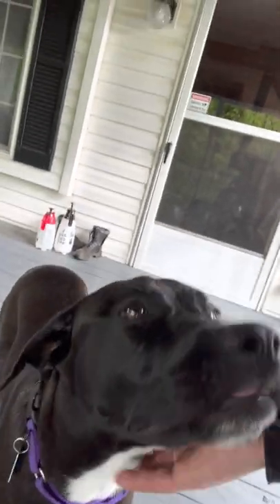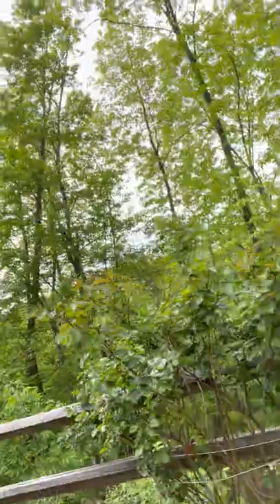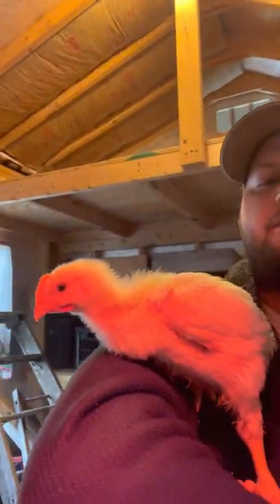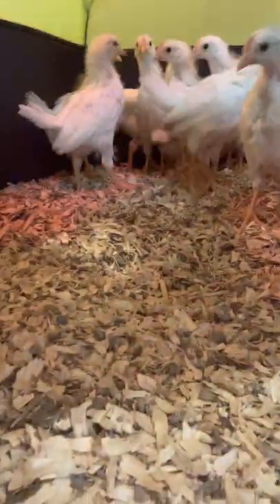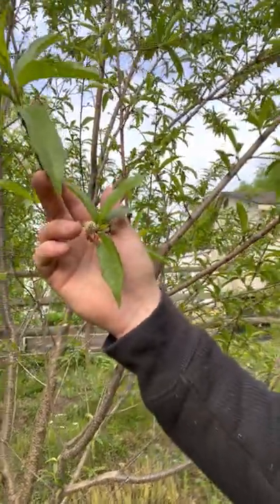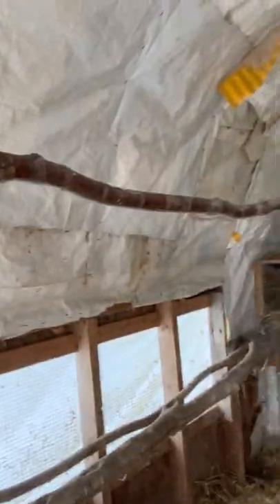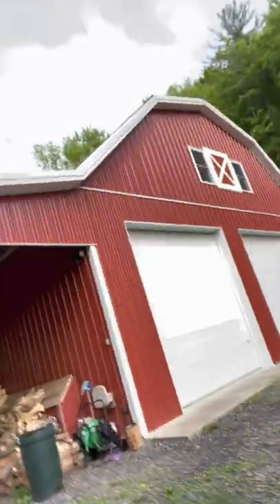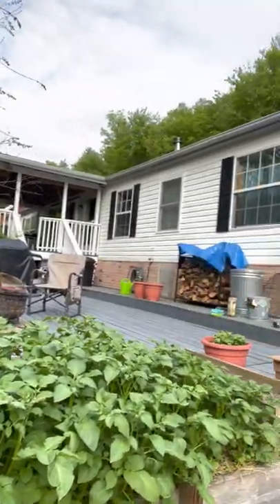May 26, 2022